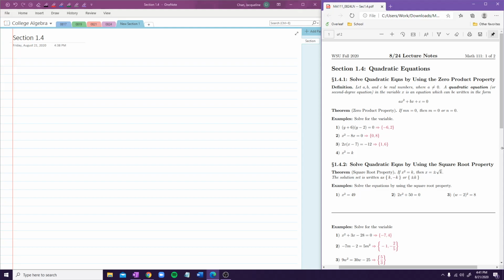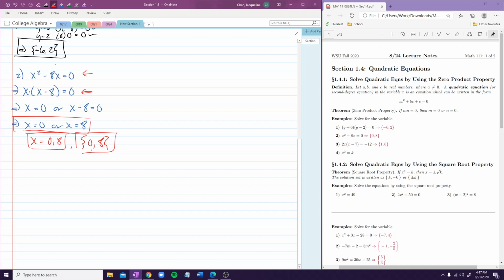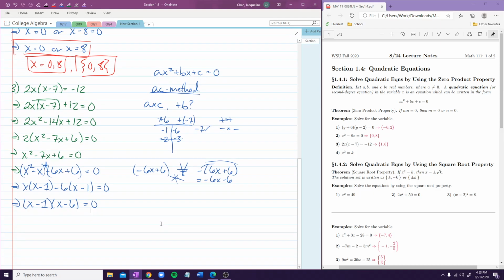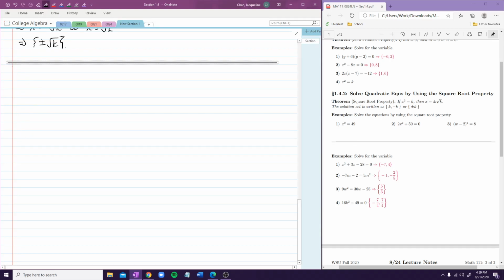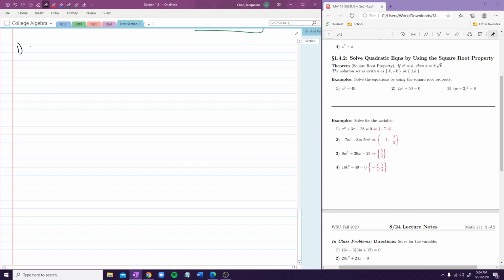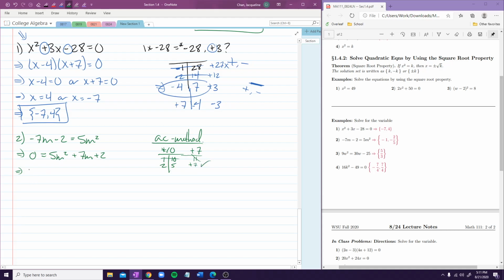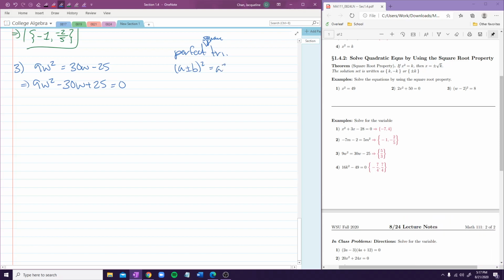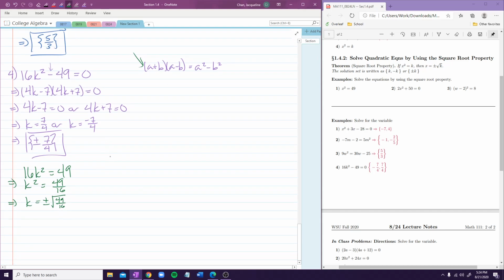Math111 8/24 Lecture. Section 1.4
This section covers solving quadratic formulas.

0:10 Sec 1.4.1 Notes
2:53 Sec 1.4.1 Examples
17:25 Sec 1.4.2 Notes
18:06 Sec 1.4.2 Examples
23:58 More Examples